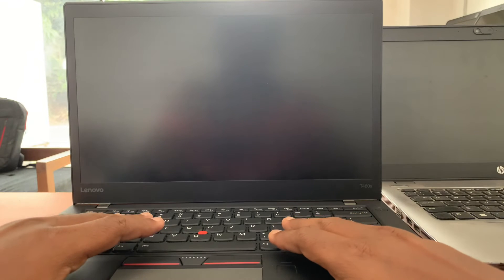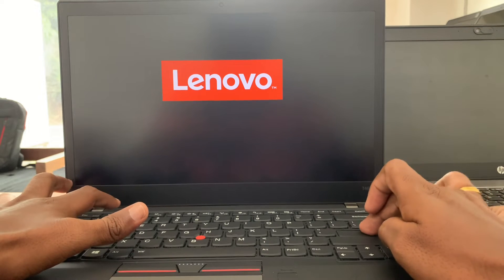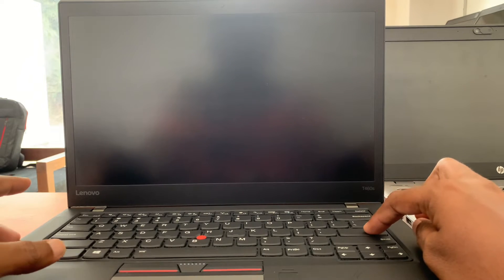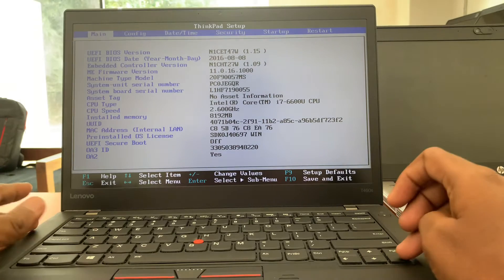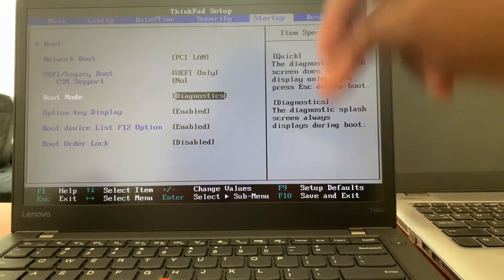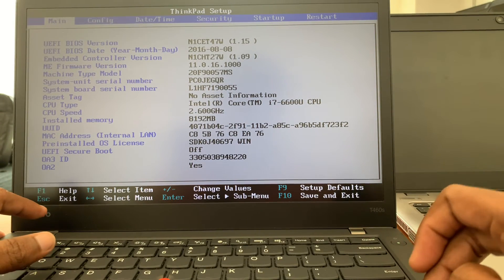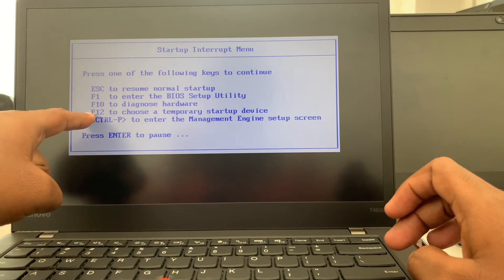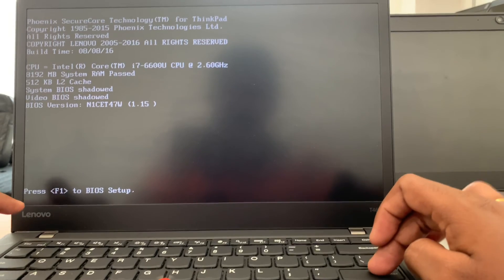Quick Boot Problem | Lenovo Thinkpad Can not enter bios | can not enter boot menu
Restart and Press Enter or F1 Key , Lenovo Thinkpad